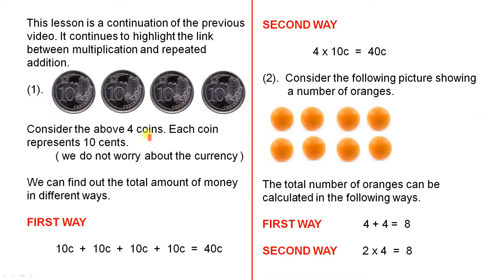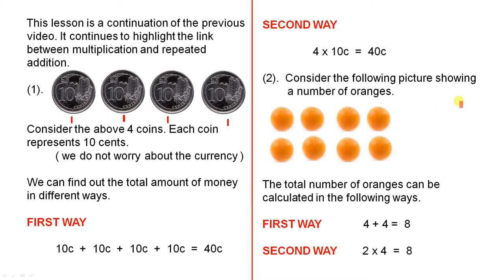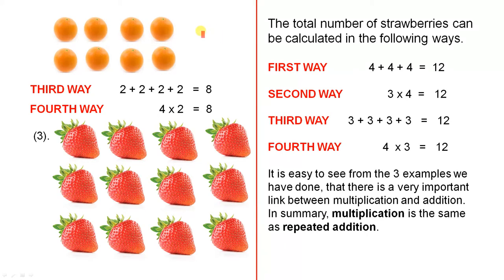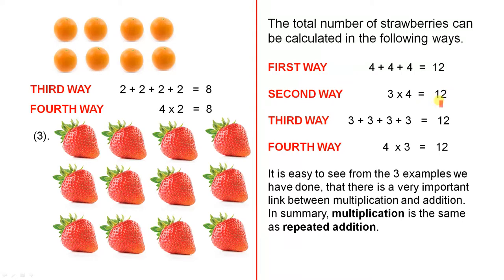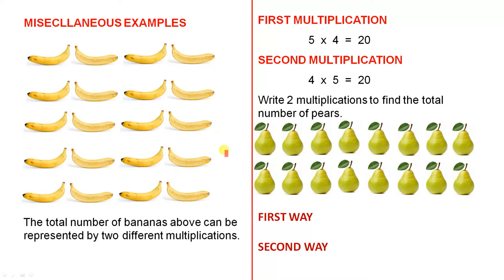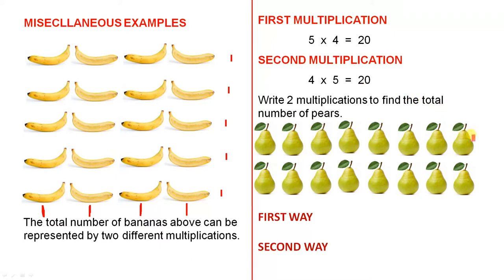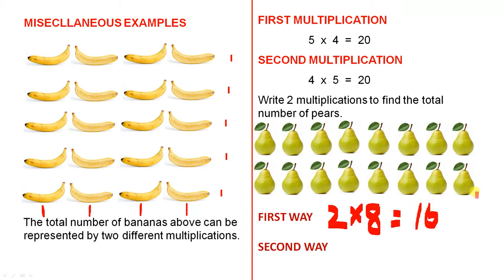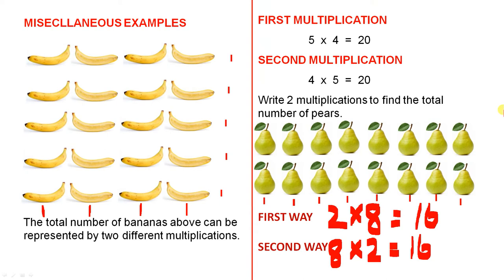Multiplication - Part 2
This video continues to show how multiplication is a form of repeated addition.